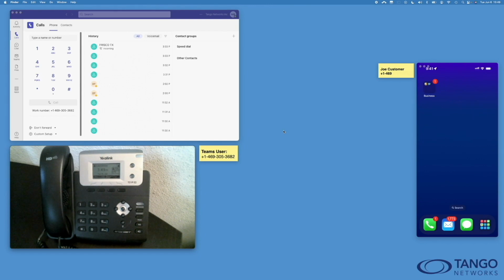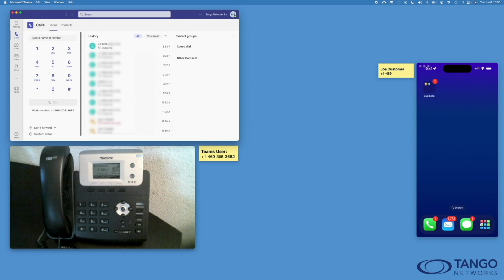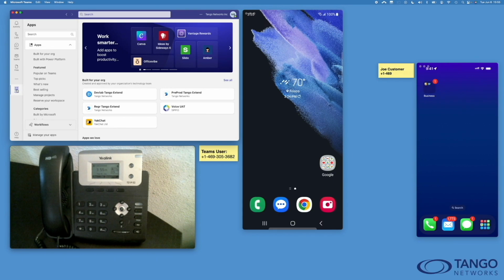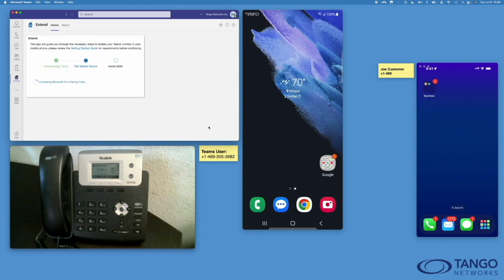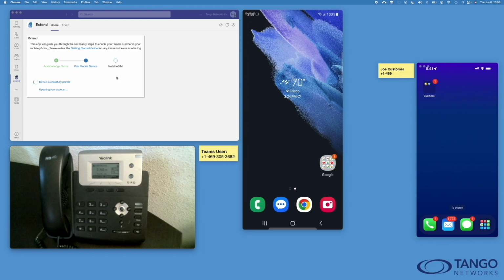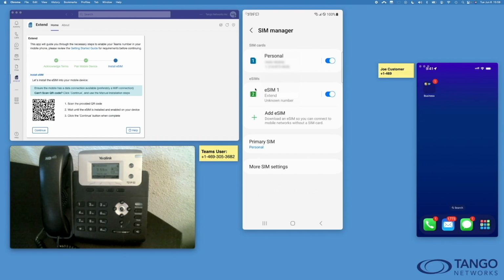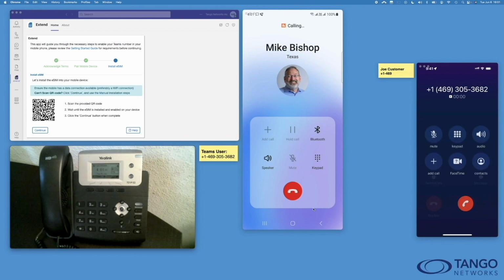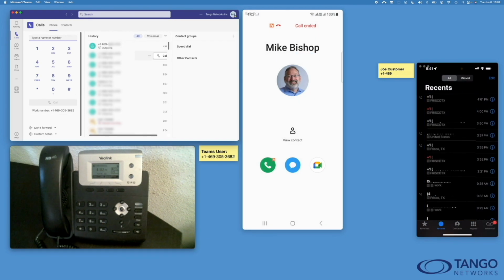Tango Networks - Extend eSIM Demo for Microsoft Teams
Installing the Tango Extend eSIM for Microsoft Teams is simple and quick to do. In this video, we will take a look at how to onboard the Tango Extend service for Microsoft Teams.

This video also covers:
- How to pair your Extend device with an Extend eSIM and make business calls in just a few minutes
- How a typical user uses their Teams service on a day-to-day basis
- How to leverage your calling plan from both your Team's soft client and your Team's desktop client